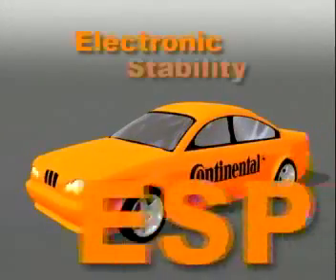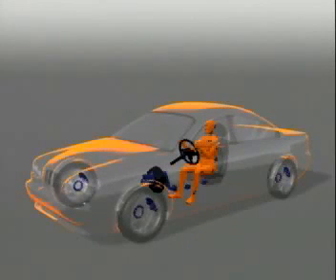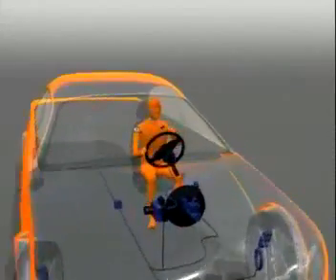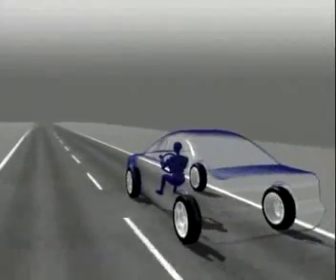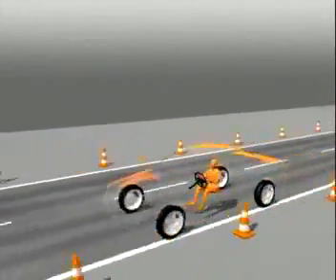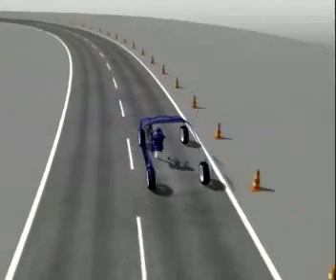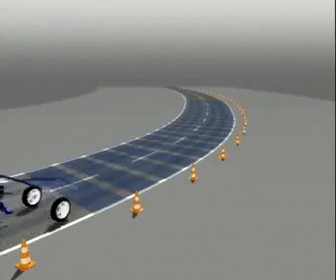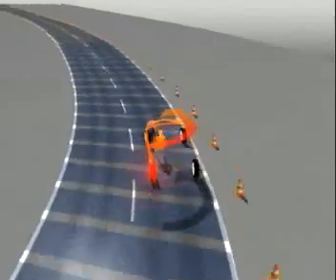Stability Control - How Does ESP Work (Continental)